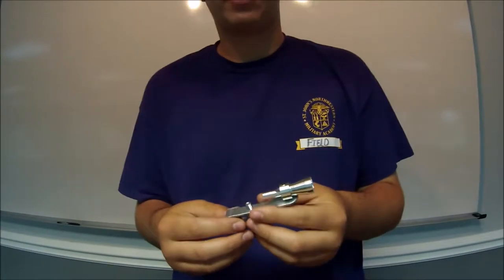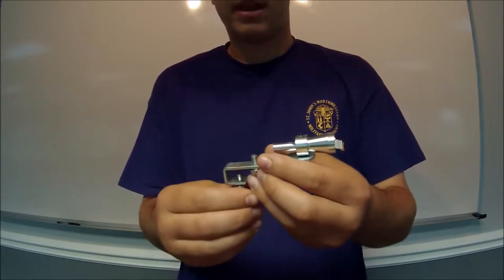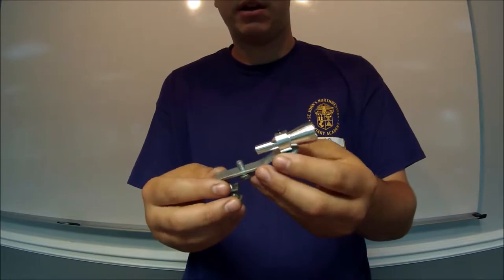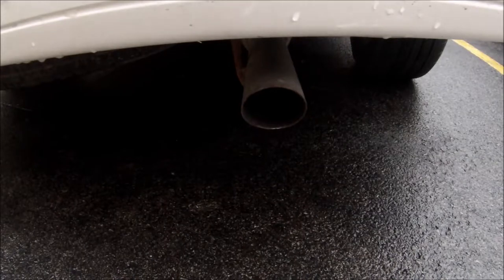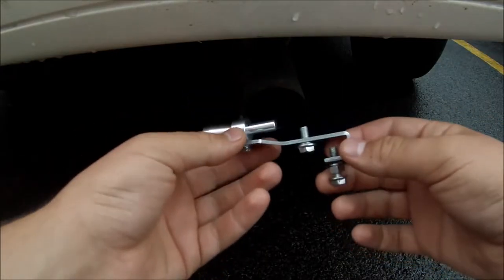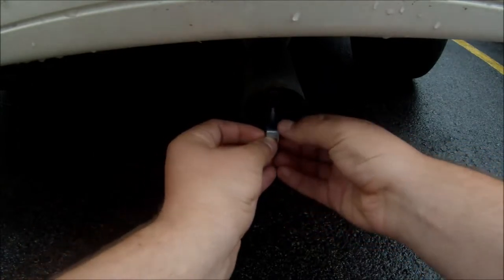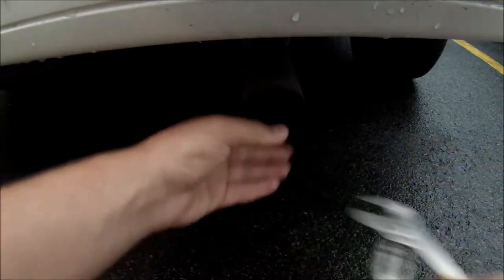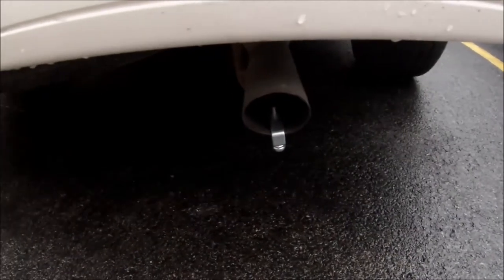Turbo whistle silencer Test and Installation